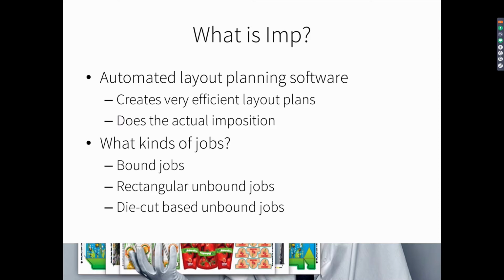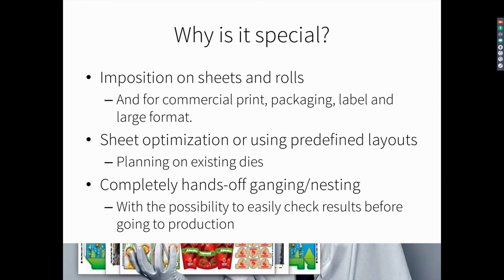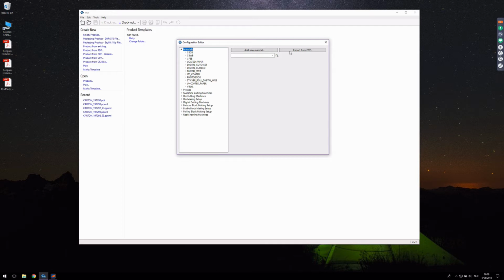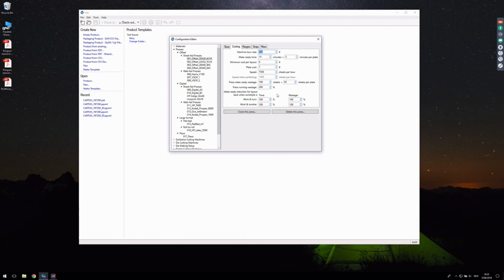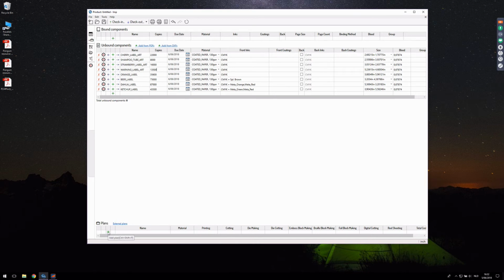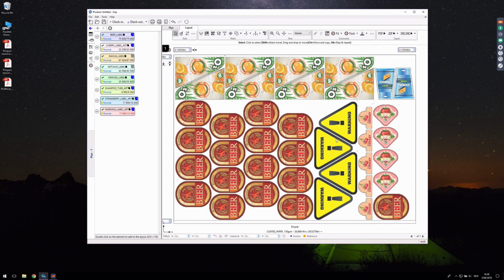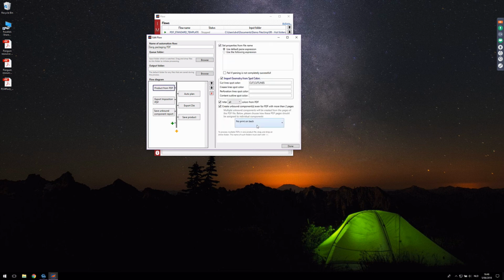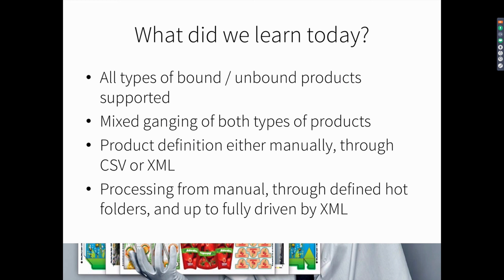The ins & outs of the imposition sheet in InSoft Imp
In this webinar, you will get acquainted with InSoft Imp. We will give you a comprehensive overview of what Imp can do and how it works. You will see an entire workflow from start to finish with attention to the most interesting features of the software: intelligent impositioning and cost calculation for various options based on your files.

01:18 - Introduction to InSoft Imp, what can Imp do?
10:40 - Step-by-step, how does Imp work?
13:25 - Demonstration of Insoft Imp 9
14:34 - Configuration of Imp, defining materials
18:09 - Configuration of Imp, defining presses
24:58 - Creating a new job in Imp, loading components from a CSV file
26:57 - Working with components loaded from a CSV file
28:53 - Creating a new plan in Imp
30:41 - Plan one lay-out at a time, manually assisting Imp
37:35 - Plan non-stop, let Imp take the reigns
40:16 - Imp Flow, automated hot-folder based impositioning
48:25 - Summary, what we've learned about Imp